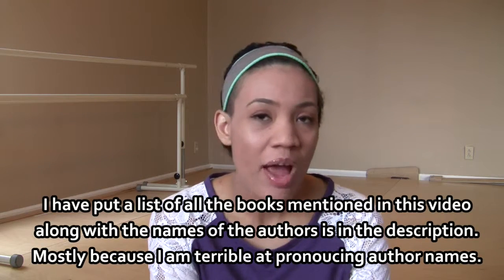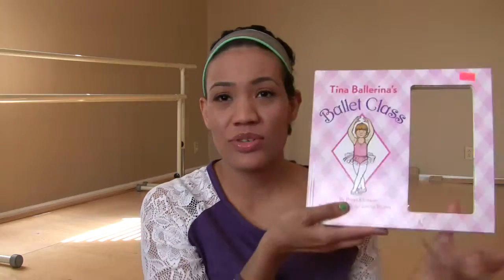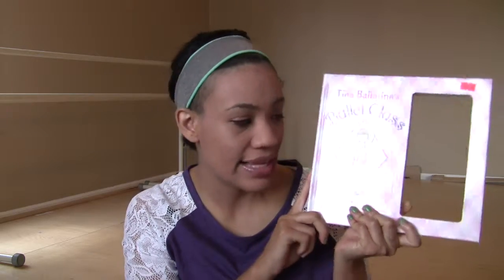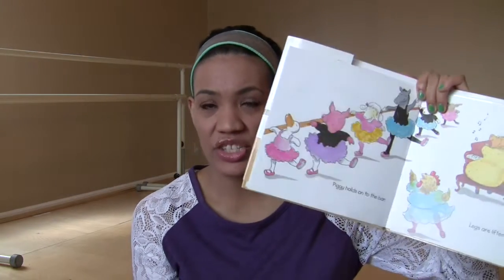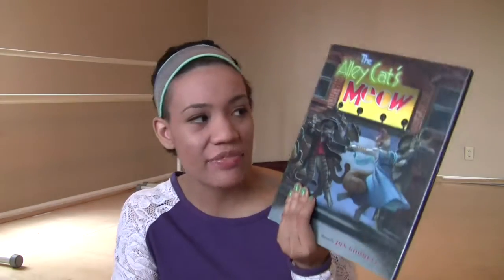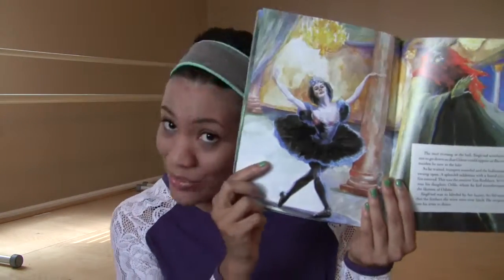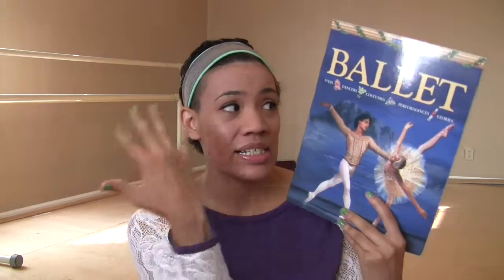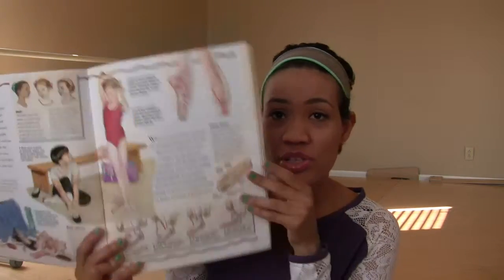My Favorite Dance Children's Books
A video where I talk about my favorite reading material for all the little dancers out there.

Books Mentioned In The Video:
Tina Ballerina's Ballet Class by Posey Christian
Dancing Class by H.M. Ehrlich
Priscilla's Paw de Deux by Sharon Jennings
Angelina's Ballet Class by Katherine Holabird
Dance, Tanya by Patricia Lee Gauch
Dancing In The Wings by Debbie Allen
The Alley Cat's Meow by Kathi Appelt
Dance! by Elisha Cooper
Swan Lake by Rachel Isadora
Hooray For Ballet by Margaret Frith
The Illustrated Book of Ballet Stories by Barbara Newman
Ballet by Kate Castle